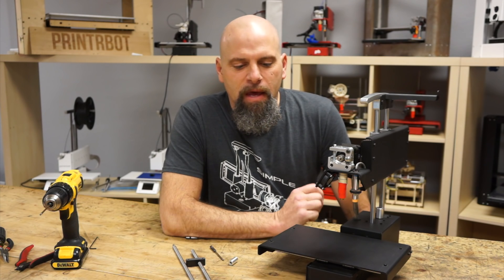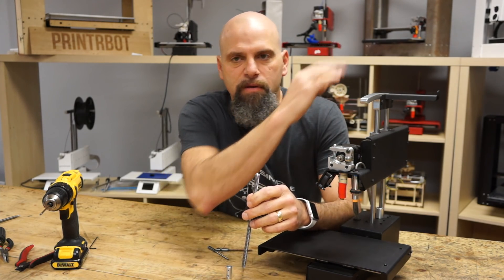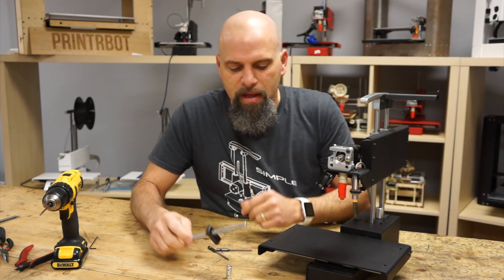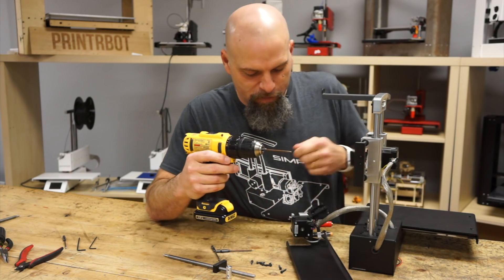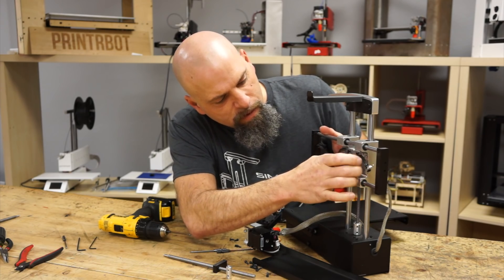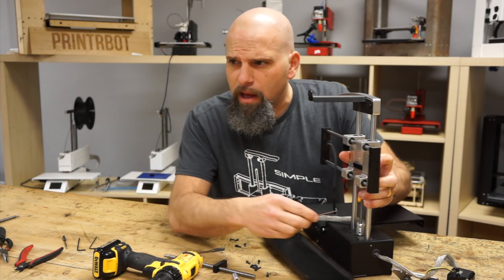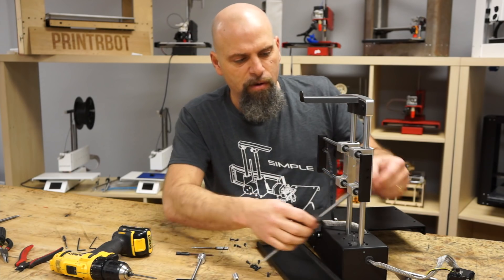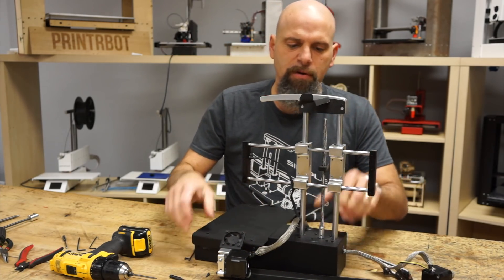Printrbot Simple - Z Lead Screw 4-Start Upgrade Build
Brook shows how to swap out the old 1/4" acme rod for an improved 8mm 4 start Acme rod on a Printrbot Simple. Less than 20 minutes and you are good to go. Don't forget to change the steps per mm for the z axis. And be mindful that your z offset may have changed. Make sure your ending gcode moves the hotend out of the way after a print, too.

NOTE: After installing your Z Lead Screw 4-Start Upgrade, you will need to update your steps/mm.  Enter the following command lines in your control software.

M92 Z400
M500
M501